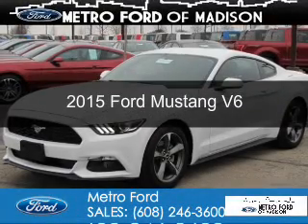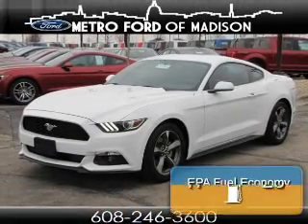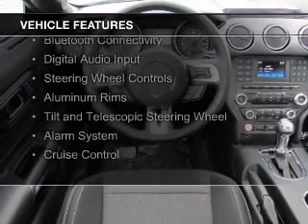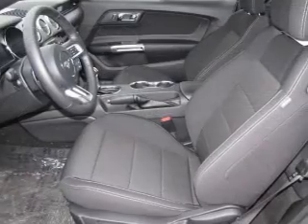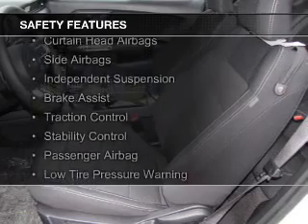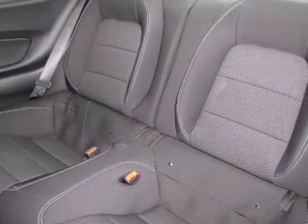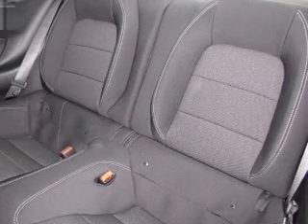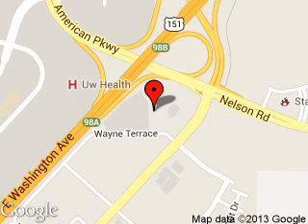2015 Ford Mustang - Madison WI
Phone:
Year: 2015
Make: Ford
Model: Mustang
Trim: V6
Engine: 3.7 liter 6 cylinder 24 valve
Transmission:
Color: Oxford White
Mileage: 191
Address:
5422 Wayne Terrace